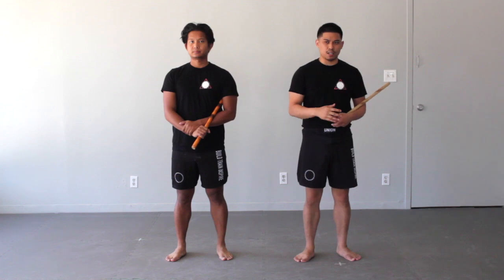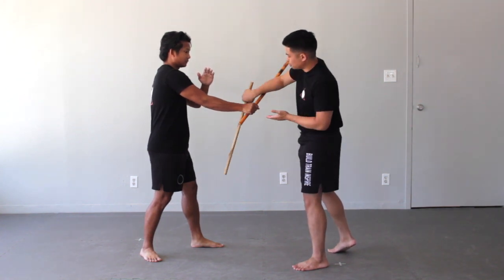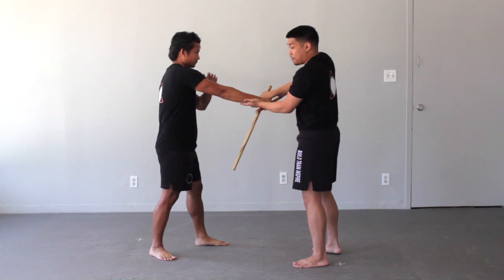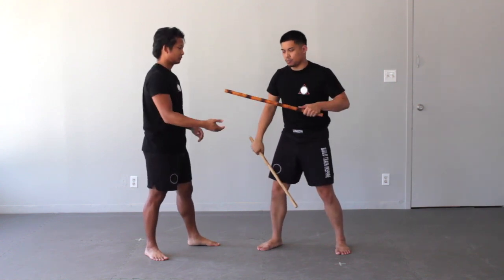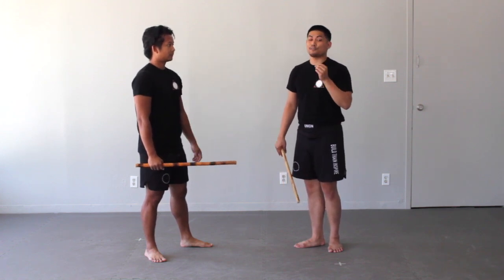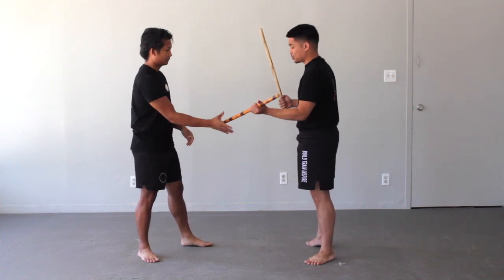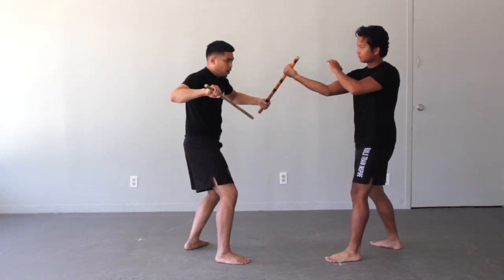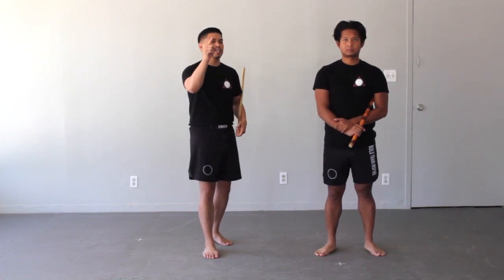3 Simple Stick Disarms Every Beginner Should Know | Anastacio Kali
TRAIN AT ANASTACIO KALI HQ:
Union Martial Arts
10 Bramhurst Ave Unit 14